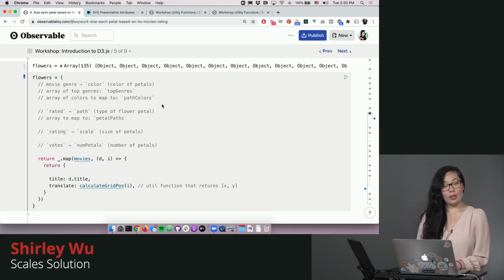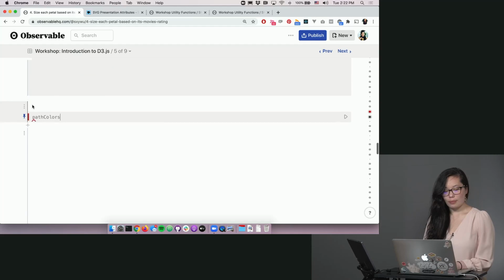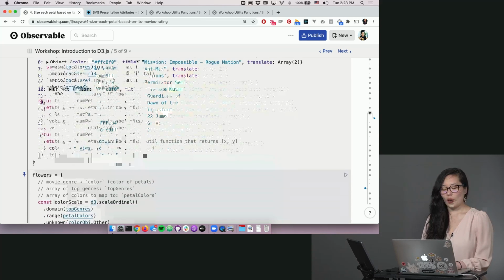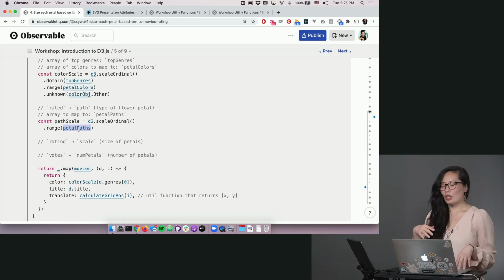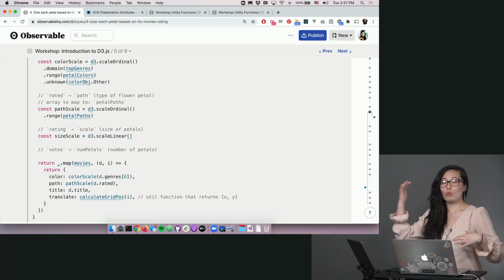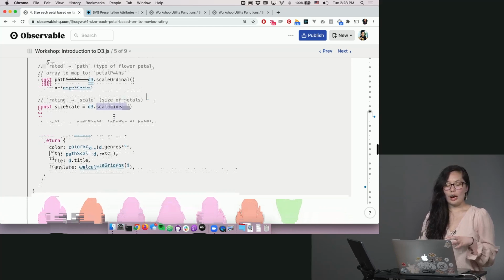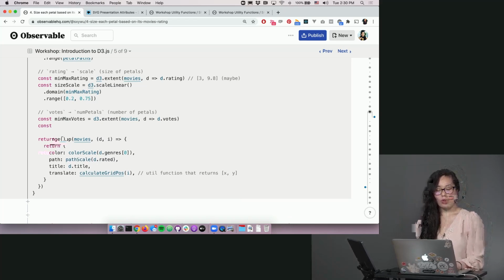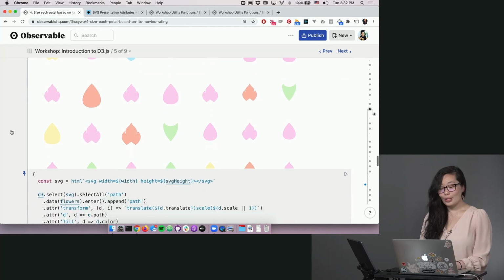5 Scales Solution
Scales Solution
Shirley live codes the solution to the Scales exercise.